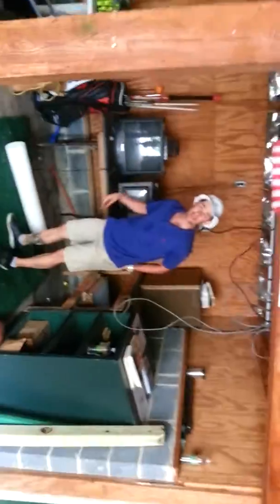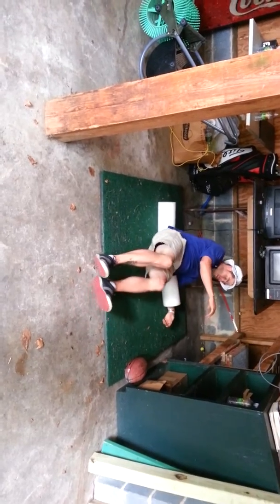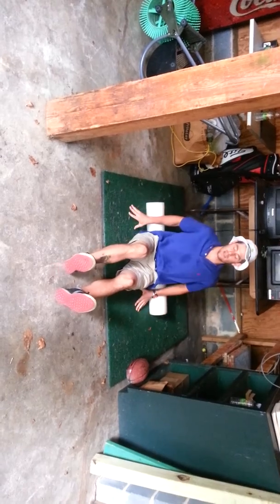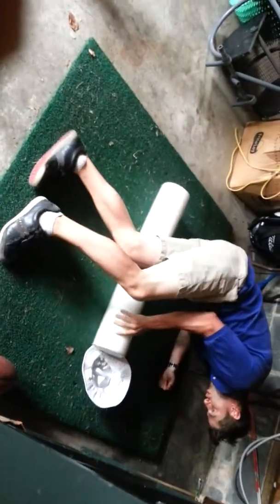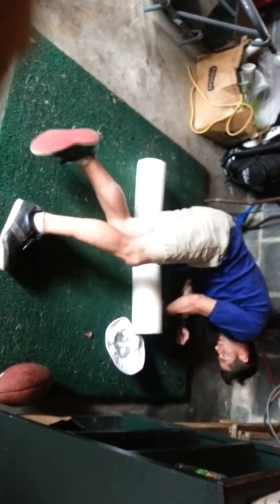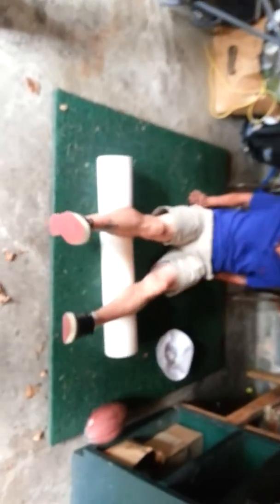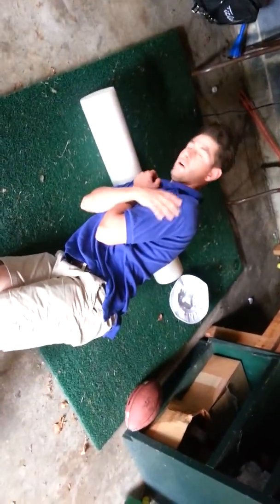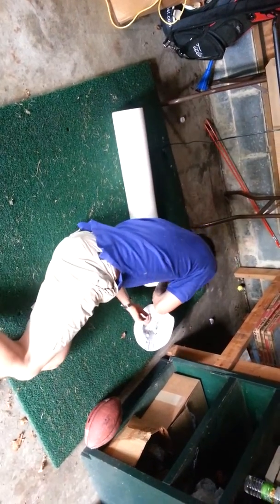Caddy shack attack workout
Foam rolling core stretches!